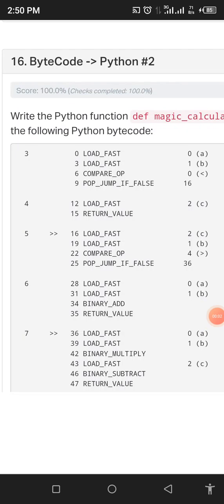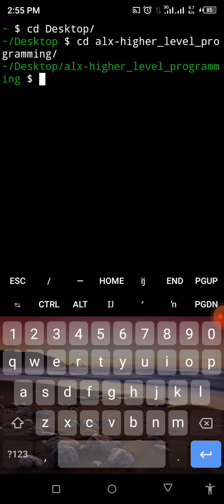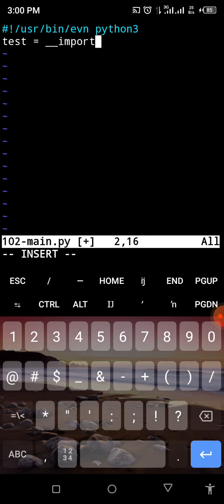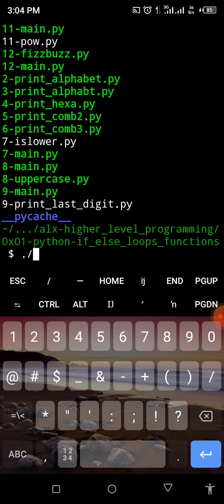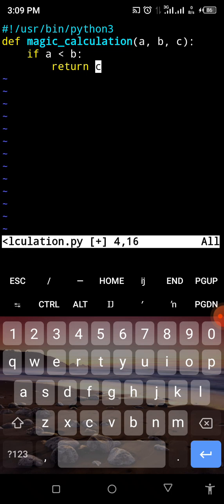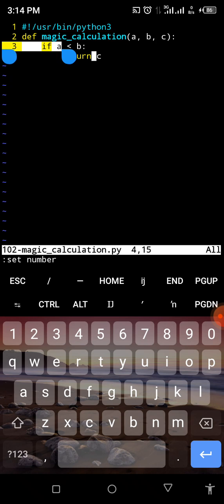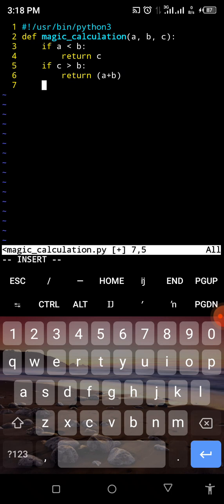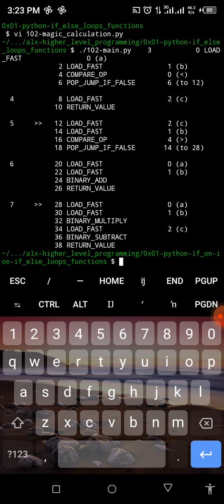Final Task: Bytecode disassembly in python (read and understand bytecode)